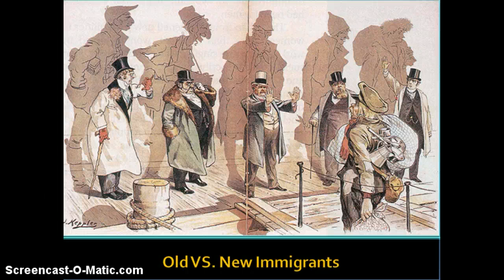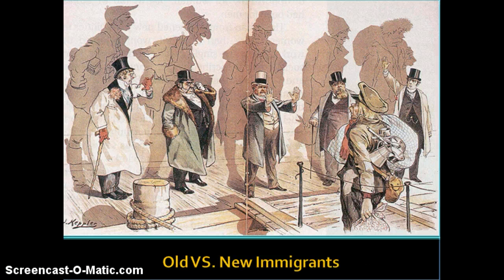Immigration and Urbanization